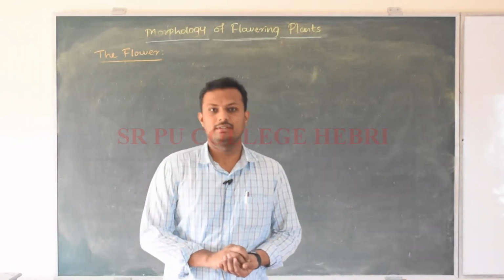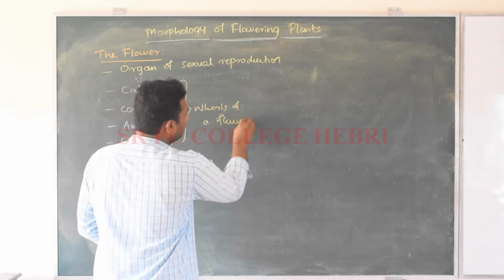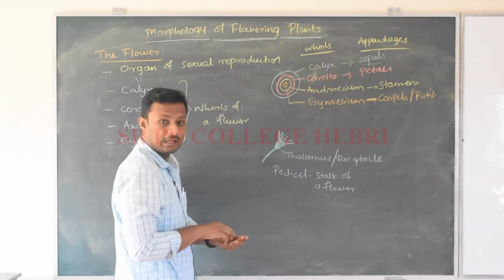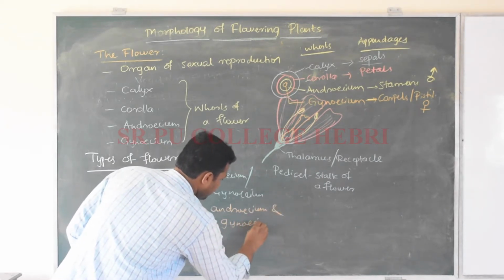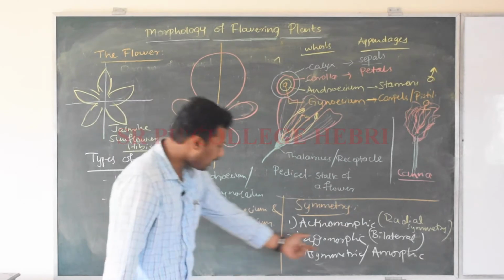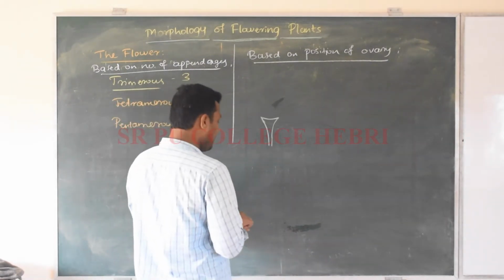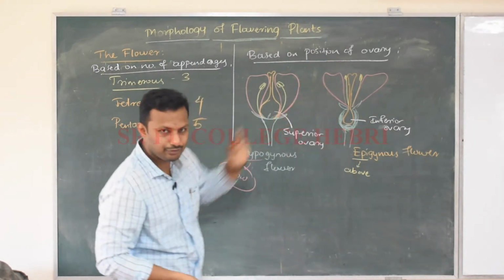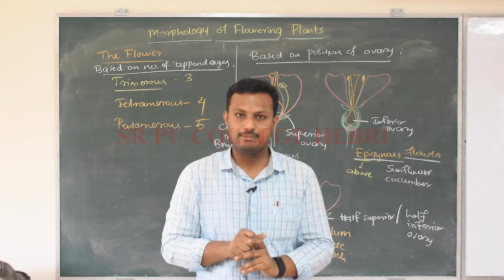I PU BIOLOGY; Chapter-5; Morphology of Flowering Plants; Part-7; Lecture by Mr. Sunildutt Joshi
Flower and types of flower